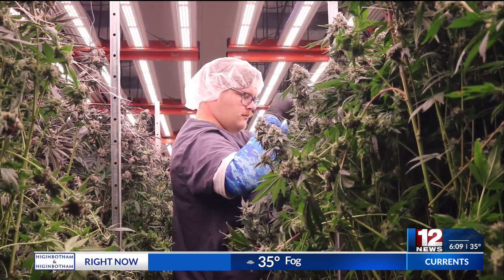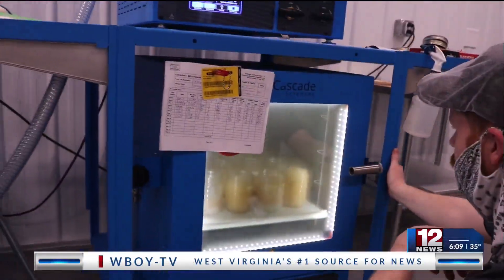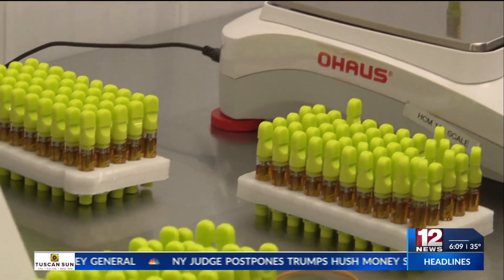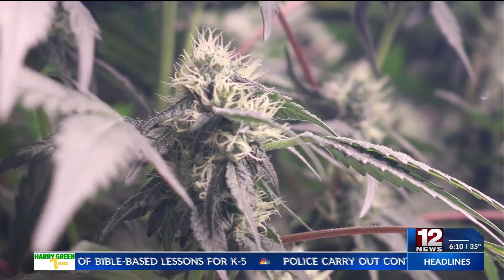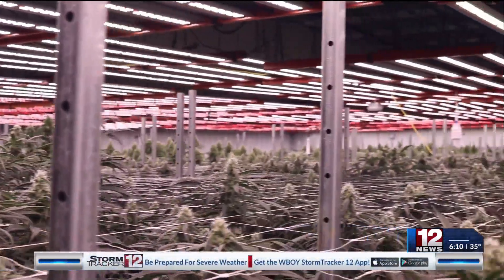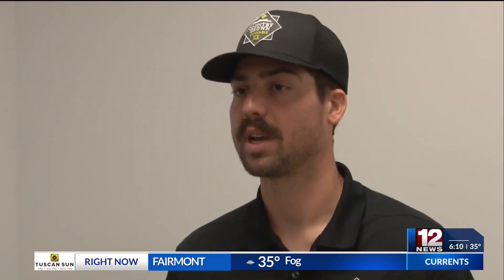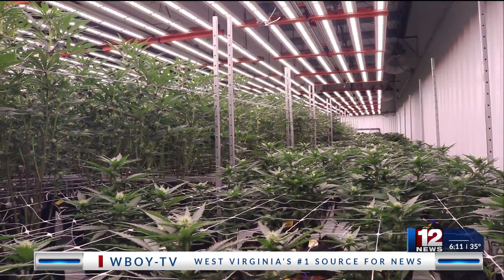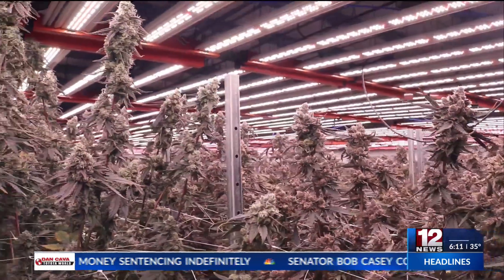How is medical cannabis grown in West Virginia different from delta-8?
With the growth of West Virginia's medical cannabis industry, some are left wondering what the difference is between medically cleared cannabis and delta-8 products.